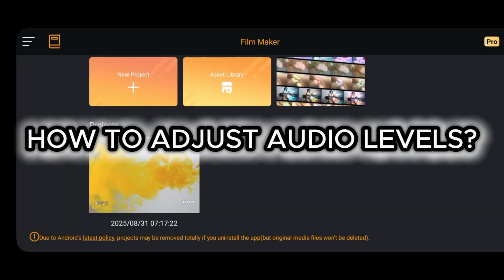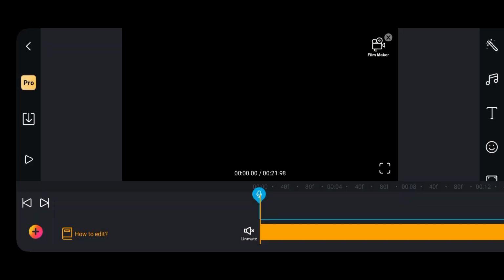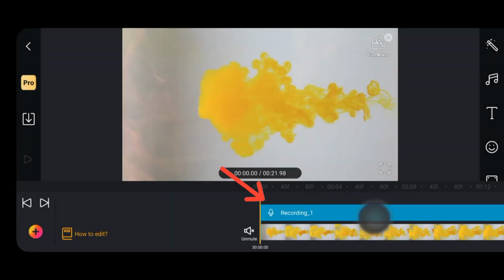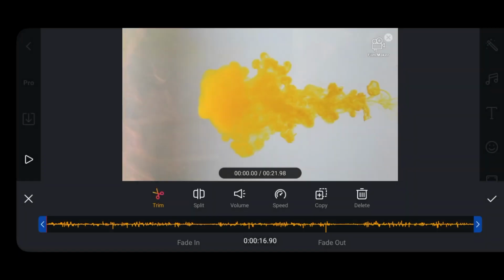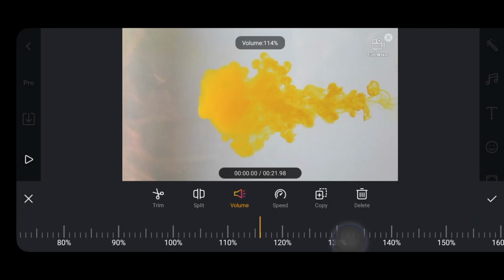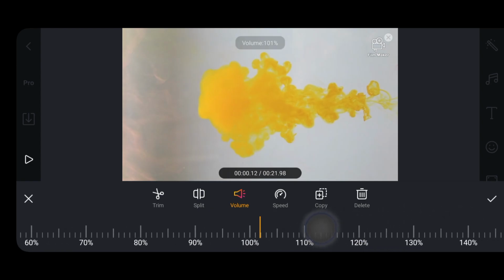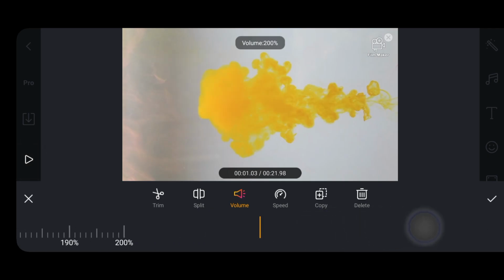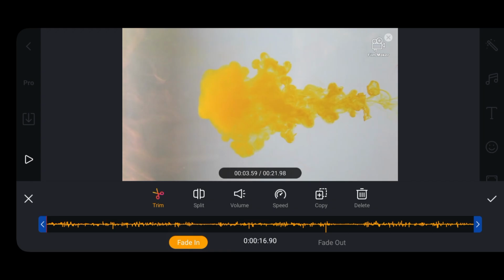How to Adjust Audio Levels in Film Maker Pro 2025?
Want to make your videos sound clear and professional? In this tutorial, I’ll show you step by step how to adjust audio levels in Film Maker Pro. Whether your clip is too loud, too soft, or needs a balance between background music and voice, this guide will help you get the perfect sound. You’ll learn how to use the volume option, mute original audio, and fine-tune sound with fade in and fade out features.

Film Maker Pro makes it simple to control audio levels, so you can easily raise or lower the volume, mute unwanted noise, or enhance your video with background tracks. With just a few quick adjustments, your projects will sound polished and professional. This video is perfect for beginners who want to learn Film Maker Pro audio editing, as well as content creators who need better control over sound mixing.

Got questions about Film Maker Pro? Drop them in the comments, and I’ll be happy to help!